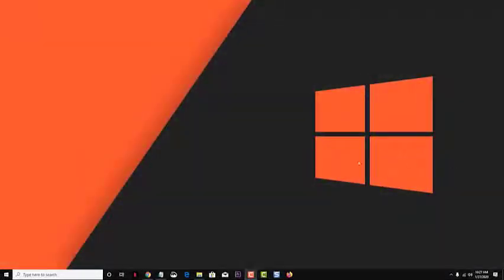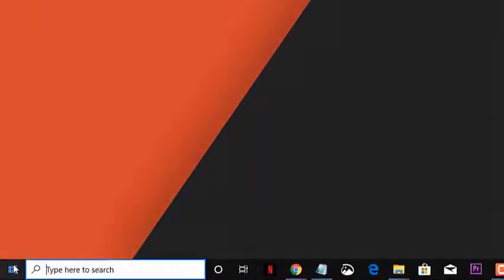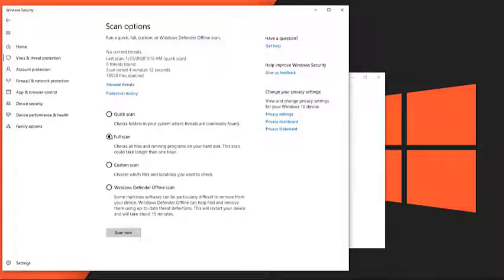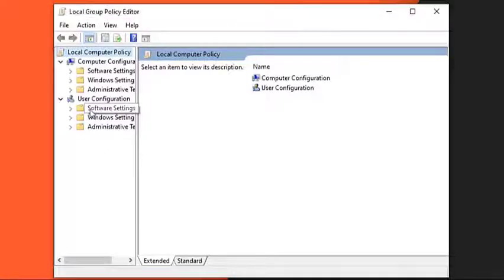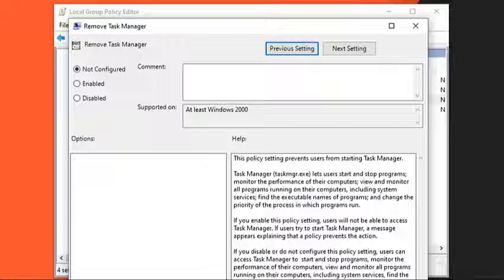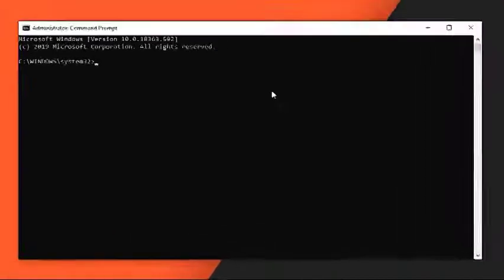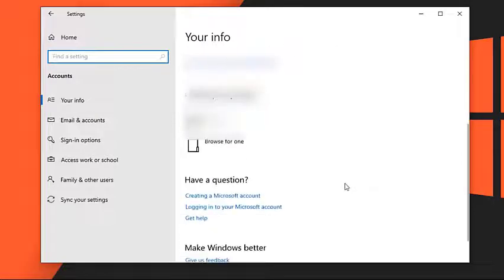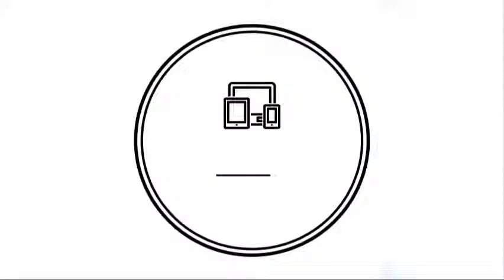Task Manager Not Opening In Windows 10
In this video, we will tackle the task manager not opening in Windows 10 issue.

00:42 Scan your computer

01:34 Make sure the Task Manager is not disabled

02:51 Perform a system file check

03:28 Create a new user account